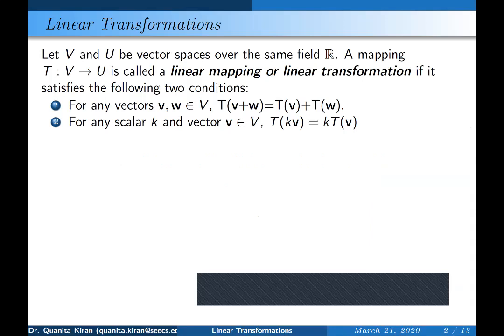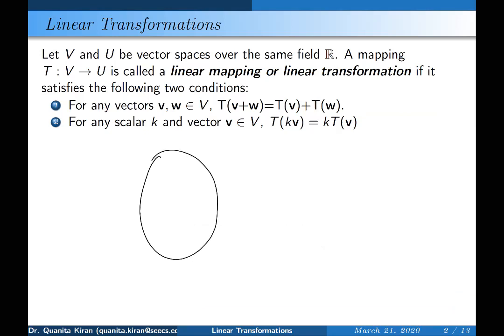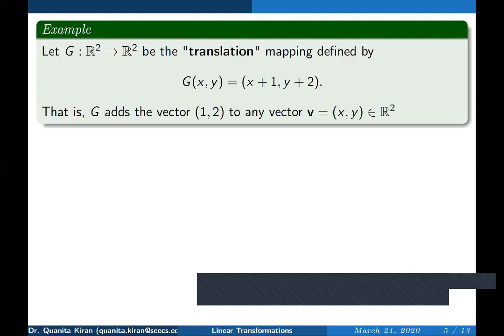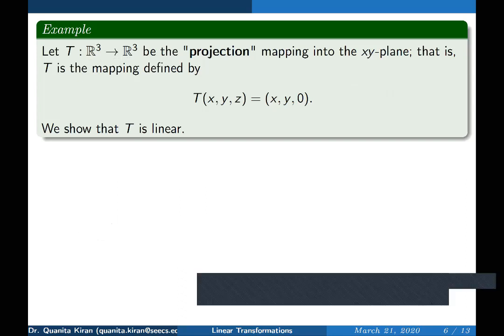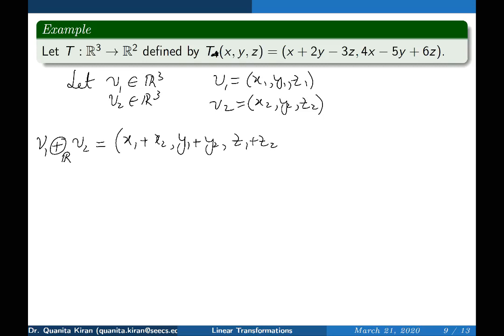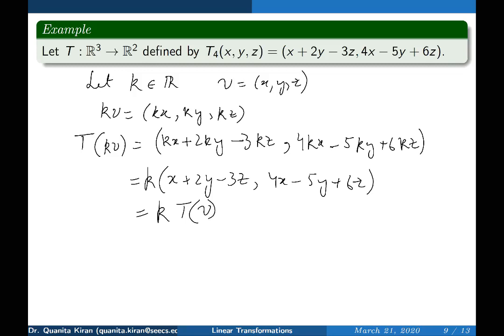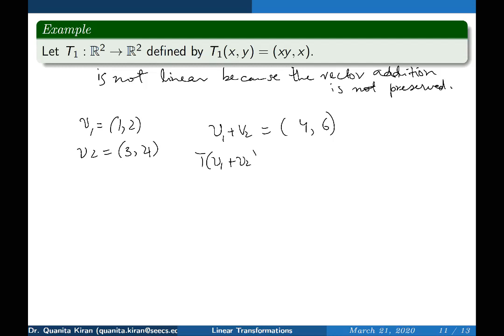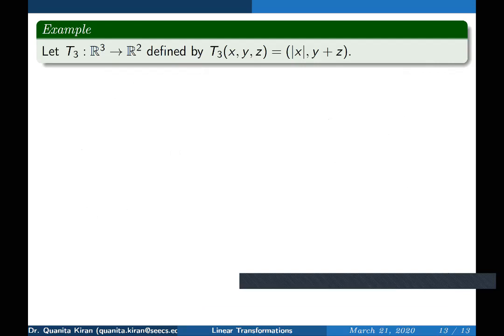Linear Transformations (Definitions and Examples)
School of Electrical Engineering and Computer Science, National University of Science and Technology, Islamabad, Pakistan.